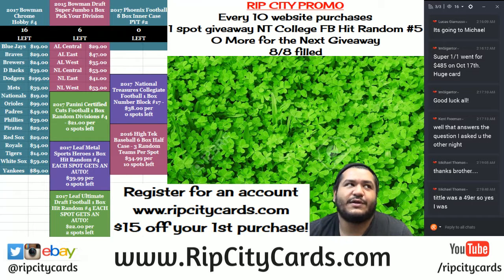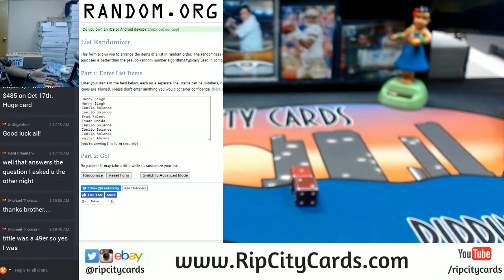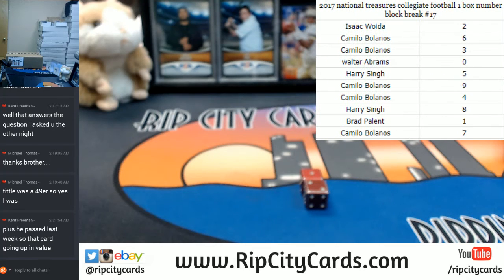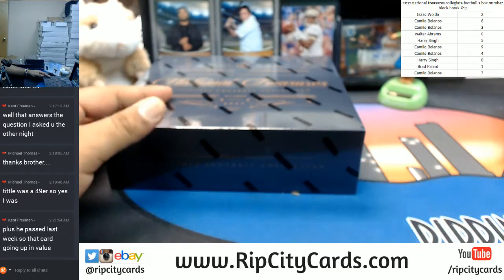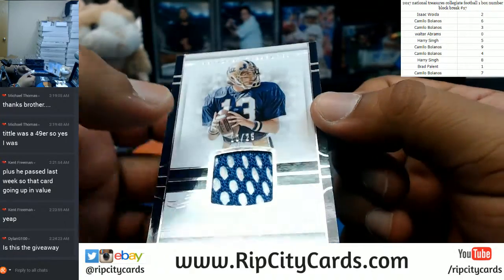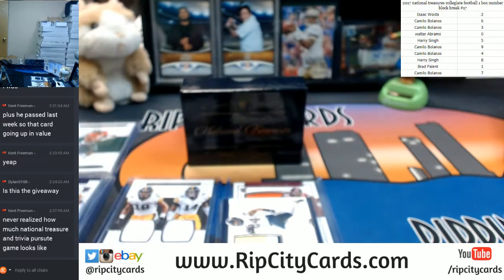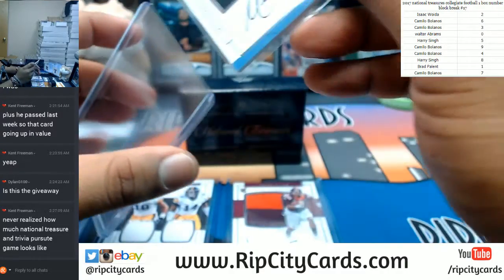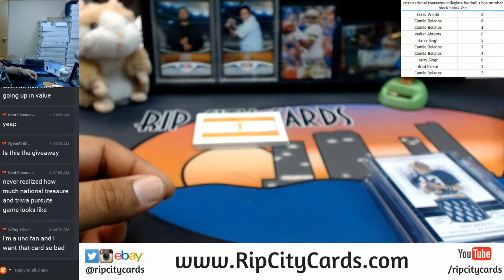2017 National Treasures Collegiate Football 1 Box Number Block Break #17 RCC 10202017